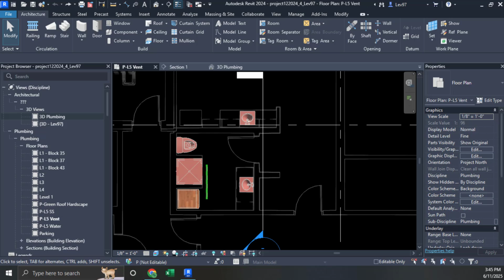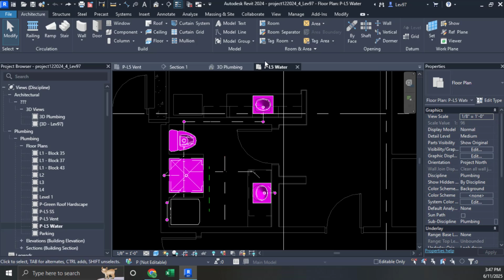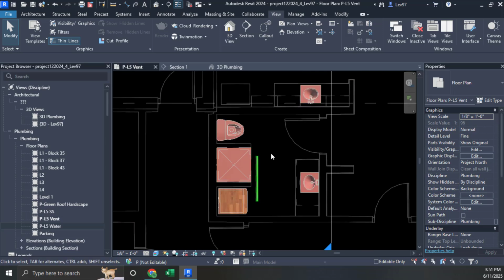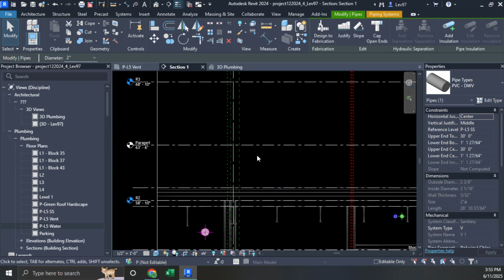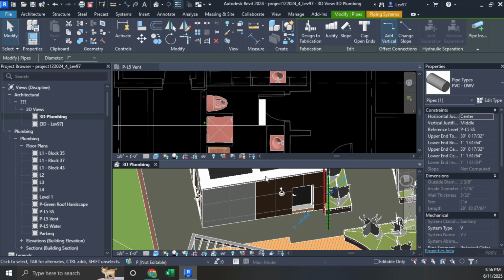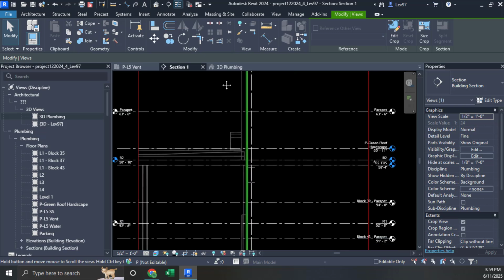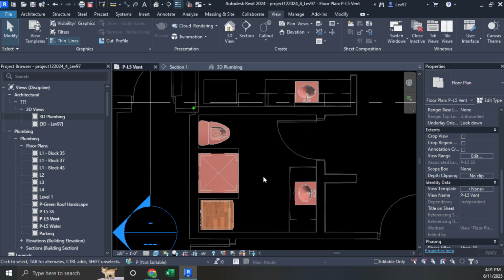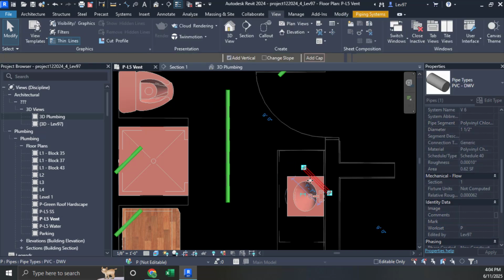“Plumbing Vent Systems in Revit: Why One View Can’t Show It All. Real Revit Plumbing Talk.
If you’ve ever tried to model a vent system in Revit… you know the struggle is real. 😅

In this video, I walk you through my personal process for solving one of the biggest headaches in Revit plumbing: vent system coordination. From view range issues to separating systems on sheets, and navigating roof penetrations—this is not just a drawing tutorial… it’s real-world Revit troubleshooting in action.

💡 Whether you're a MEP beginner or a seasoned drafter, you’ll learn:

Why separating water, vent, and sanitary on different views saves your sanity

How view ranges and plan regions can make or break your visibility

What NOT to do when routing pipes through walls and ceilings

How to work backwards to trace vent pipes to the roof

When hiding elements becomes a liability

And how to keep your sheets clean and coordinated for handoff

🧰 Tools used: Revit MEP | Plan Regions | View Range | Coordination Tips

🎯 Timestamps:
0:00 – Let’s Get into This Vent System
1:12 – Why One View Won’t Work for Everything
3:30 – Sanitary vs. Vent vs. Water Logic
6:45 – Temporary Hide/Isolate Pitfalls
9:20 – Plan Region Setup
12:55 – Roof Penetration Strategy
16:40 – Step-by-Step Vent Routing
21:15 – Common Mistakes and How to Avoid Them
25:00 – What’s Next (Continuing This System)

👍 Like this video if it saved you even 10 minutes of rework.